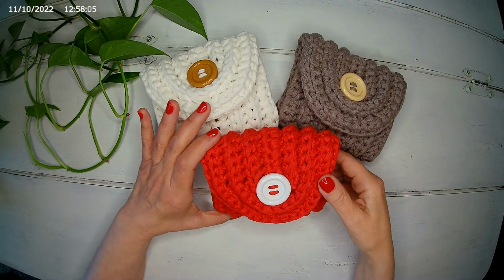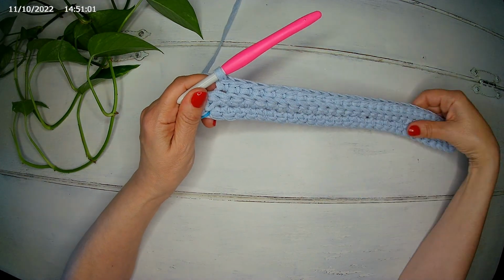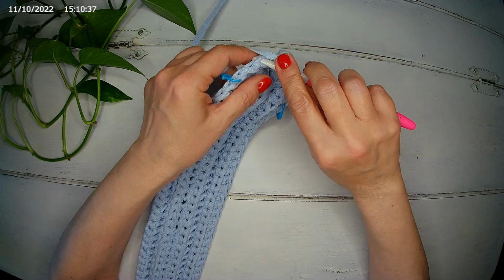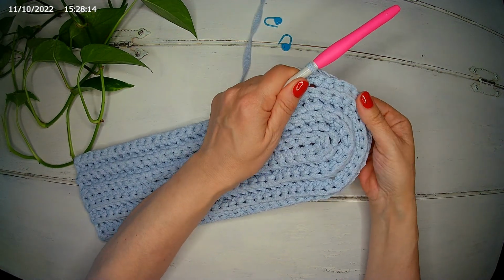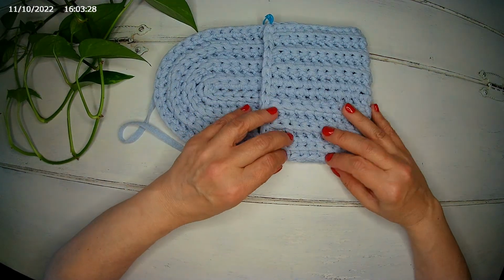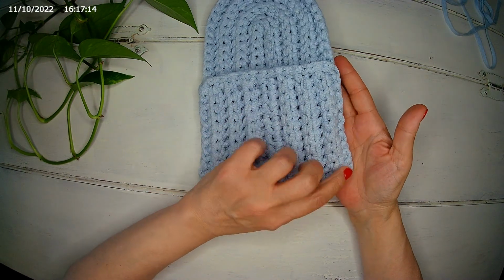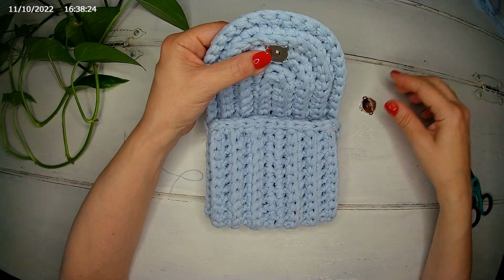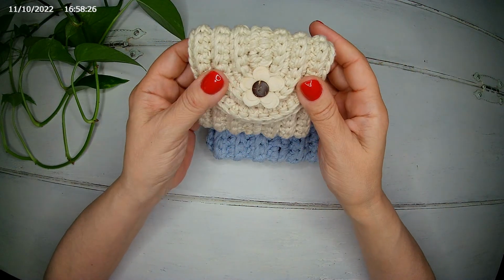Crochet, small purse. Pretty, easy, and fast to make.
A very easy project, suitable for beginners.
I used 113gr/4.00 oz of Hooked, Ribbon XL.
ITA: Materiale occorrente : Hooked, Ribbon XL o equivalente (cotone grosso n.5), uncinetto n.8, marcapunti, ago da lana, forbici, ago e filo, chiusura magnetica, bottone decorativo.
Montare 30 +1 catenelle.
Primo giro: partendo dalla seconda catenella, fare maglie basse fino alla penultima catenella. Nell'ultima catenella fare 3 maglie basse nello stesso punto, marcare con i marcapunti la prima e la terza m.b., proseguire con m.b. nelle restanti catenelle. Girare il lavoro.
Secondo giro: Si lavora, da questo giro in poi, solo nell'asola dietro. Fare 1 m.b. in ogni punto fino al primo aumento marcato. Fare 1 aumento nel primo punto marcato, 1 aumento nel secondo e un aumento nel terzo ( riposizionare sempre i marcapunti nel primo e ultimo punto nei giri di aumento), continuare con m.b. fino a fine giro. Girare il lavoro.
Terzo giro: Una m.b. fino al primo aumento marcato. 1 m.b. nel primo punto marcato, 1 aumento nel successivo, continuare con 1 m.b. singola e 1 aumento fino all'ultimo punto marcato. Continuare con m.b. fino a fine giro. Girare.
Quarto giro: 1 m.b. fino al primo punto marcato. 1 m.b. nel primo, 1 m.b. nel secondo, 1 aumento nel terzo, ripetere la sequenza fino all'ultimo punto marcato. Proseguire con 1 m.b. fino a fine giro. Girare.
Quinto giro: 1 m.b. fino al primo punto marcato. 1 m.b. nelle prime tre maglie e 1 aumento nella successiva, ripetere la sequenza fino all'ultimo punto marcato. Continuare con 1 m.b. fino a fine giro. Girare.
Sesto giro: 1 m.b. fino al primo punto marcato. 4 m.b. nelle prime quattro maglie e 1 aumento nella successiva. Rip. la sequenza fino all'ultimo punto marcato. Continuare con 1 m.b. fino a fine giro. Girare.
Settimo giro: 1 giro completo di m.b. senza aumenti.

ESP:Material necesario: Hooked, Ribbon XL o equivalente (algodón grueso n.5), ganchillo n.8, marcador de puntos, aguja de tapiz, tijeras, aguja e hilo, cierre magnético, botón decorativo.
Montar 30 +1 cadenas.
Primera vuelta: a partir de la segunda cadena, haz puntos bajos a la penúltima cadena. En la última cadena hacer 3 puntos bajos en el mismo punto, marcar con los  marcadores el primer y tercer puntos bajos, continuar con puntos bajos en las cadenas restantes. Gira la pieza.
Segunda vuelta: Trabajamos, a partir de esta vuelta, solo en el bucle detrás. Hacer 1 punto bajo en cada punto hasta el primer aumento marcado. Haz 1 aumento en el primer punto marcado, 1 aumento en el segundo y un aumento en el tercero (siempre reposiciona los marcadores de puntos en el primer y último punto en las vueltas de aumento), continúa con puntos bajos hasta el final de la vuelta. Gira la pieza.
Tercera vuelta: 1 punto bajo hasta el primer aumento marcado. 1 punto bajo en el primer punto marcado, 1 aumento en el siguiente, continuar con 1 punto bajo simple y 1 aumento hasta el último punto marcado. Continúa con 1 punto bajo hasta el final de la vuelta. Gira la pieza.
Cuarta vuelta: 1 punto bajo hasta el primer punto marcado. 1 punto bajo en el primero, 1 punto bajo en el segundo, 1 aumento en el tercero, repita la secuencia hasta el último punto marcado. Continuar con 1 punto bajo hasta el final de la vuelta. Gira la pieza.
Quinta vuelta: 1 p.b. hasta el primer punto marcado. 1 p.b. en los tres primeros puntos y 1 aumento en el siguiente, repita la secuencia hasta el último punto marcado. Continuar con 1 p.b.hasta el final de la vuelta. Gira la pieza.
Sexta vuelta: 1p.b. hasta el primer punto marcado. 4 p.b. en los cuatro primeros puntos y 1 aumento en el siguiente. Repita la secuencia hasta el último punto marcado. Continuar con 1punto bajo hasta el final de la vuelta. Gira la pieza.
Séptima vuelta: 1 vuelta completa de p.b. sin aumentos.